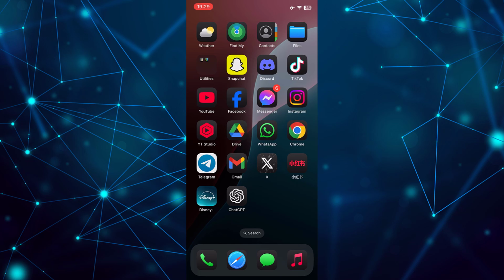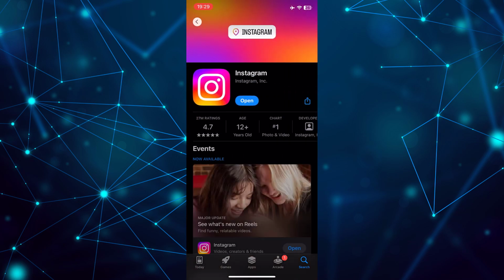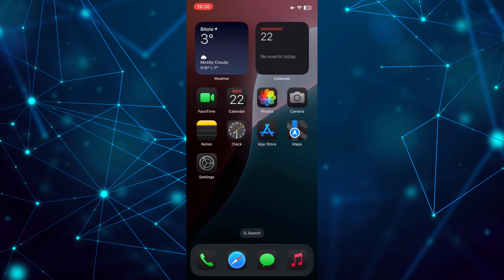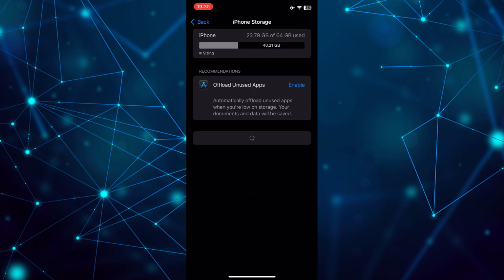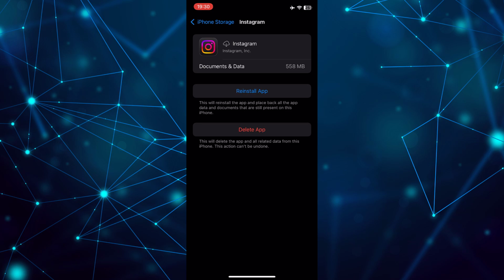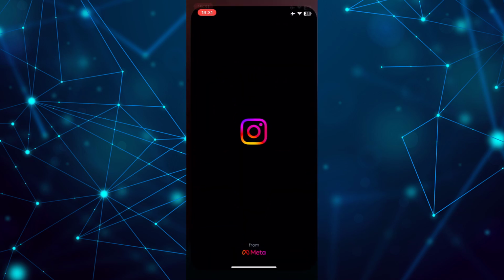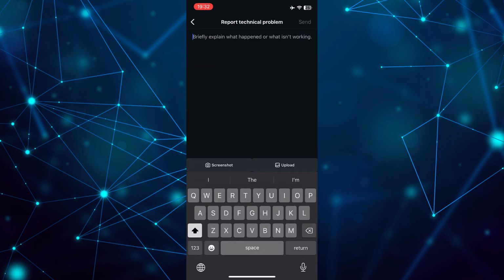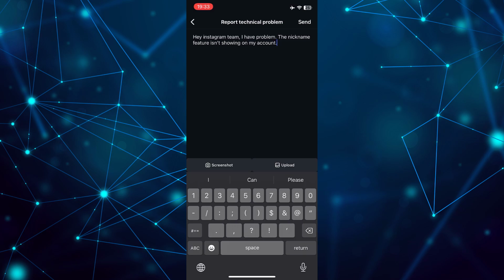How To Fix Instagram Nickname Feature Not Showing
In this tutorial i will show you how you can fix instagram nickname feature missing.